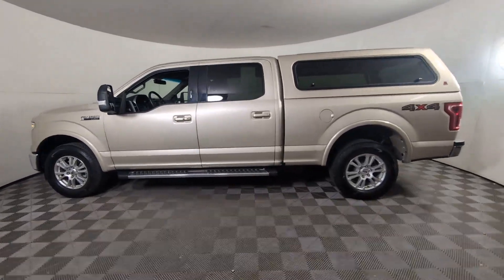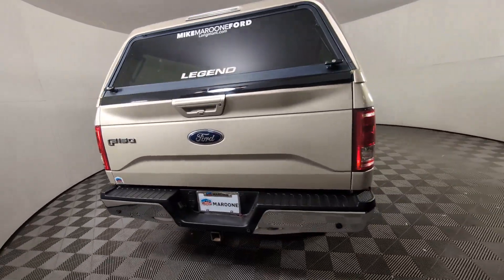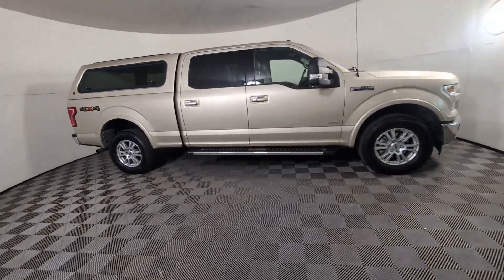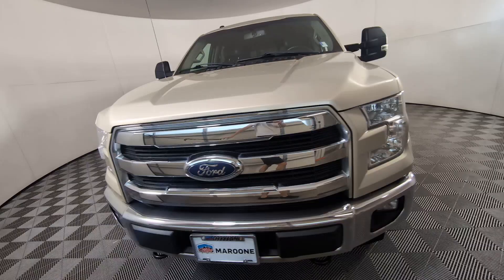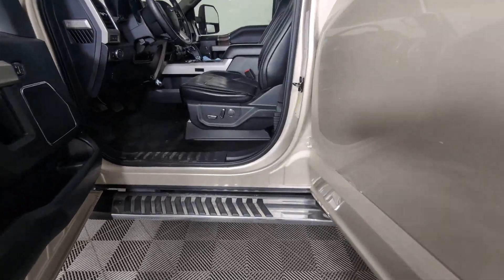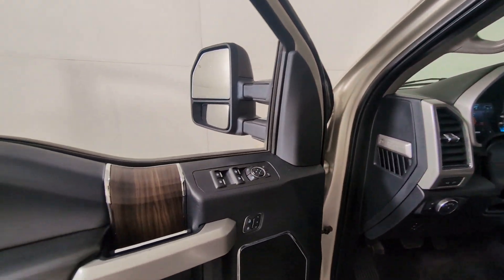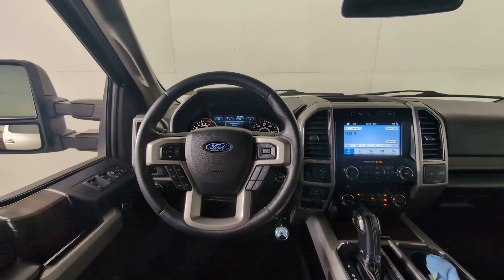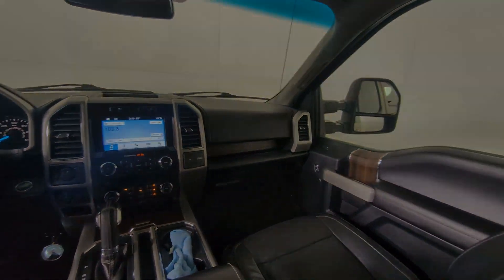2017 Ford F-150 Longmont, Boulder, Gunbarrel, Loveland, Denver EVN43591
Gold Used 2017 Ford F-150  available in 235 Alpine Street, Longmont, Colorado at Mike Maroone Ford Longmont. Servicing the Longmont, Boulder, Gunbarrel, Loveland, Denver, CO area.

The Longmont Ford Garage Vehicle is being sold at auction pricing!! Includes full inspection without the repairs. You can buy this vehicle as auction ready for a no haggle bargain basement price! You get to decide what repairs get done. Sold As-Is. Sale price is plus tax dealer fess and any repair work you want to be completed.